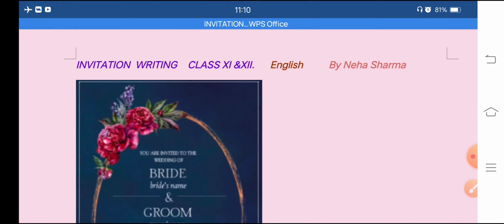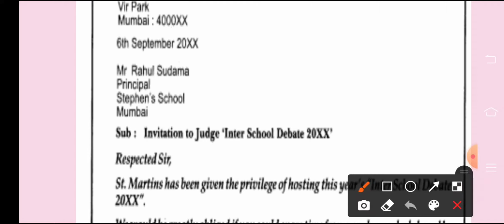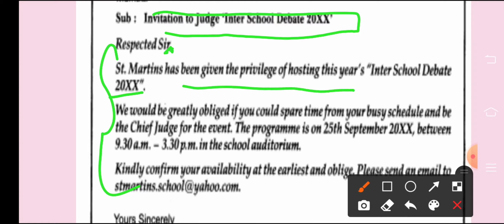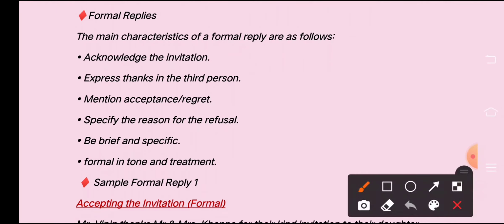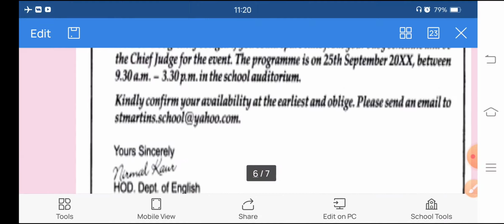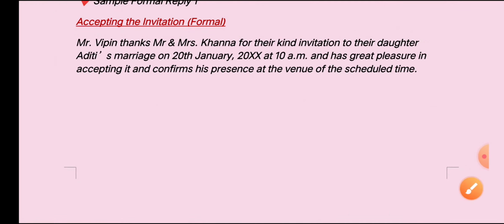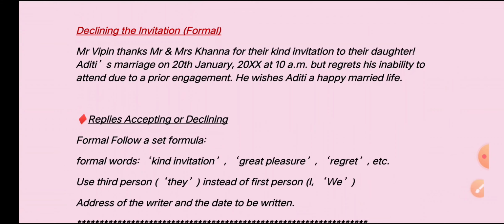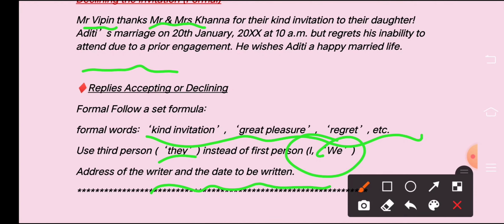Invitation Writing (Formal Writing Part -2)